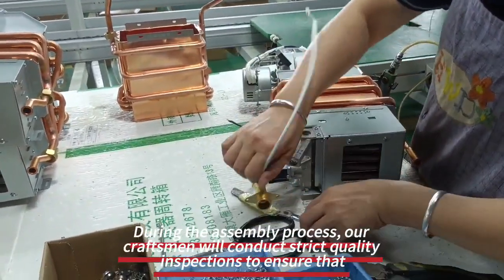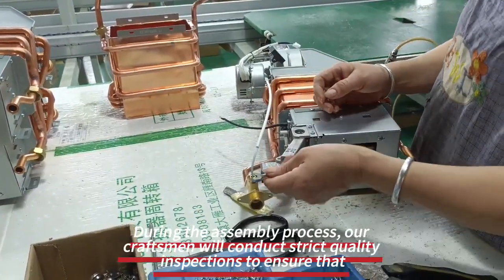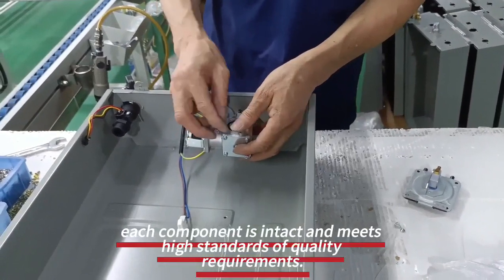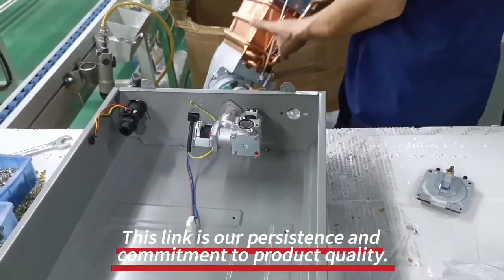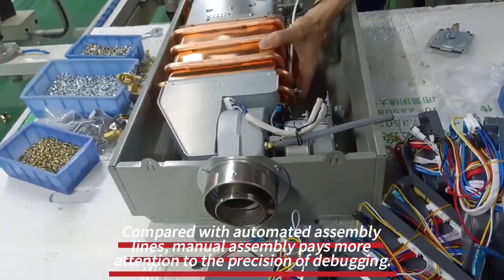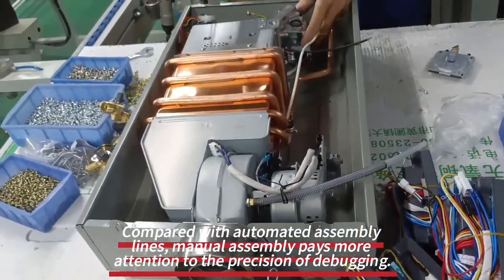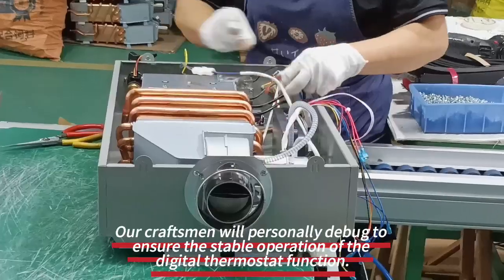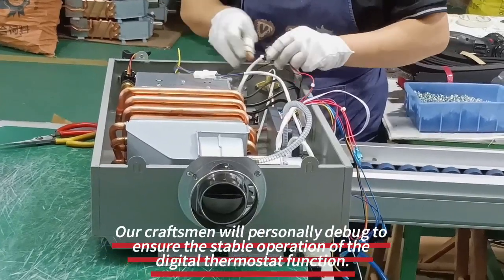China Tankless Instant Hot Natural Propane LPG Bathroom Shower Gas Water Heaters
new model good design lpg gas hot water heater suppliers
empty gas water heater
40kw gas water heater
16 liter gas water heater
price high quality low price gas hot water heater
gas water heaters
low water pressure wall mounted gas water heater suppliers